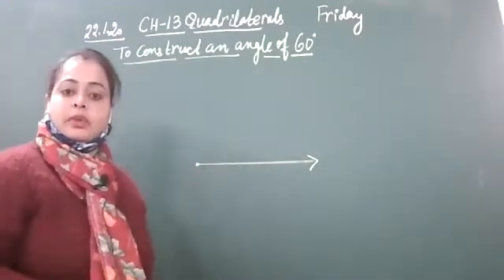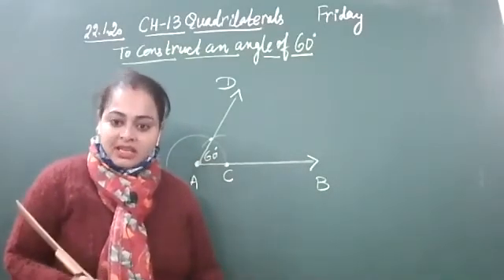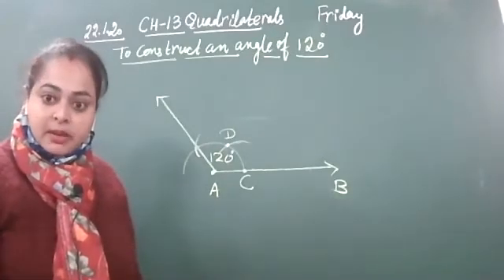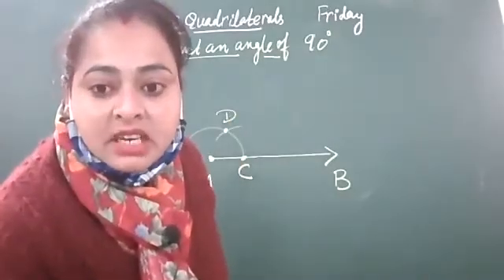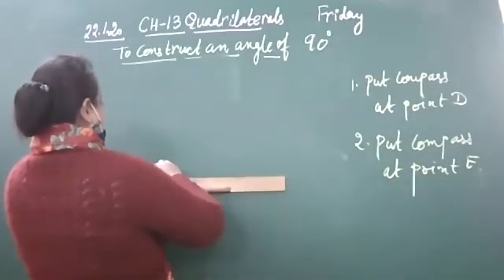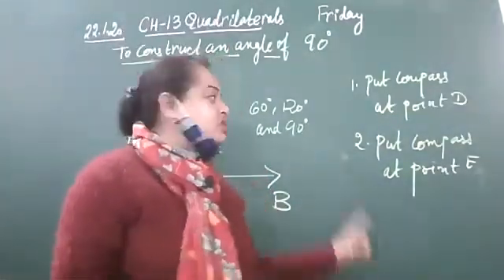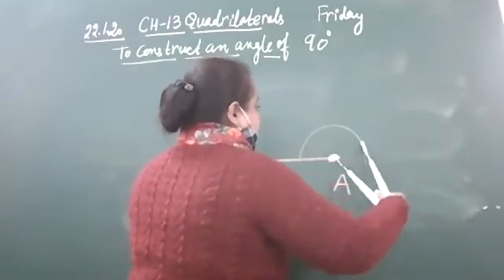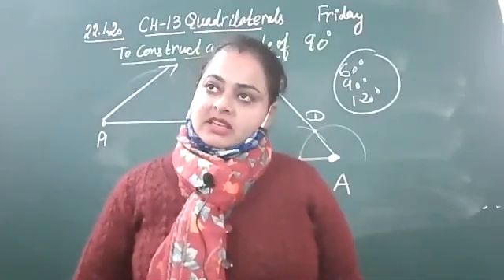22.1.21 - 5th - Mathematics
Zoom session : Construction of angles